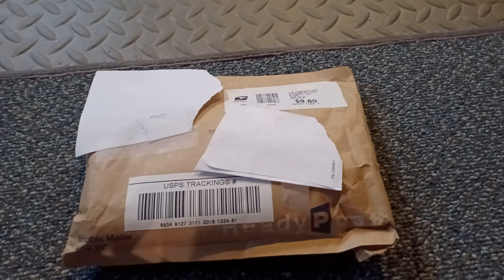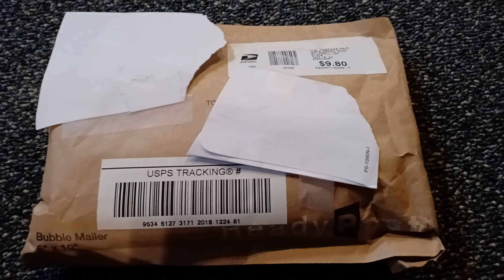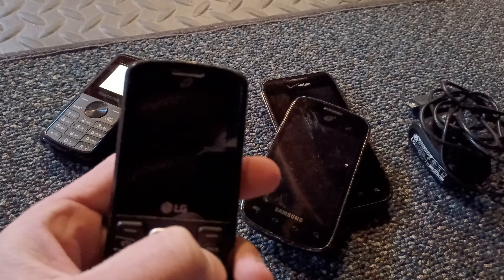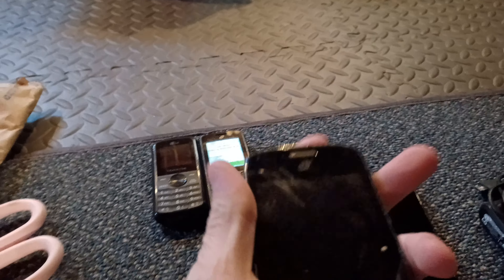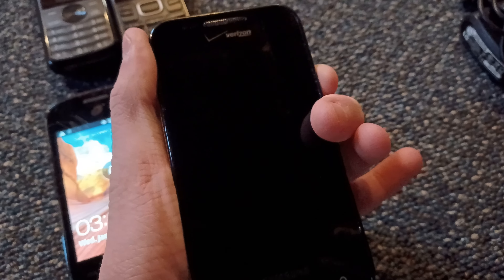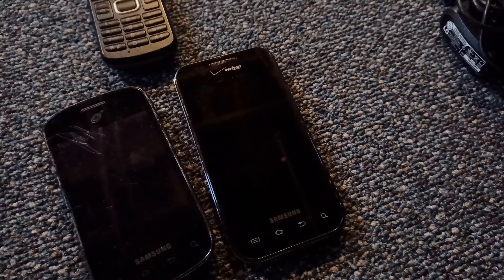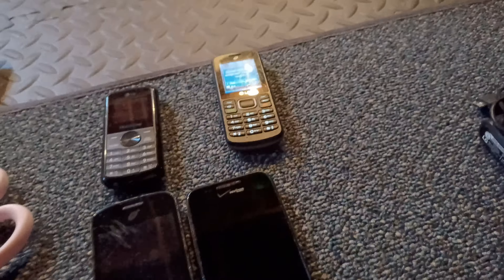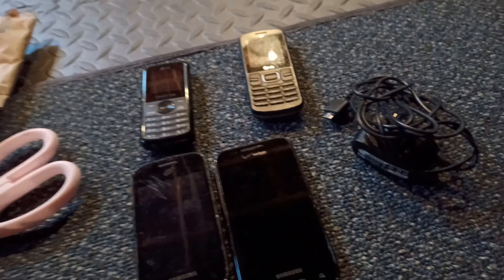Phone Lot From TheBanditBoy68!!! (Link to his channel in the description box! ⬇️)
Huge thank you and shout out to TheBanditBoy68 for the phones! I will probably be doing lots of trades with him.

Go support him please! (His channel link!)

As always peace ✌